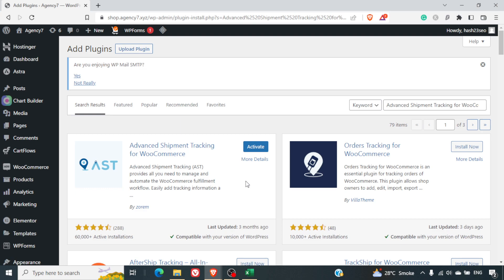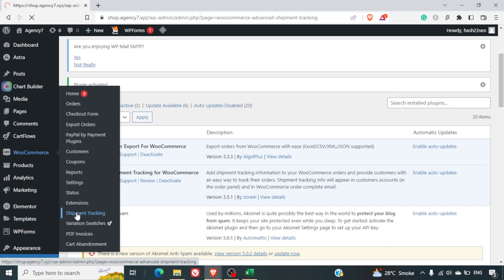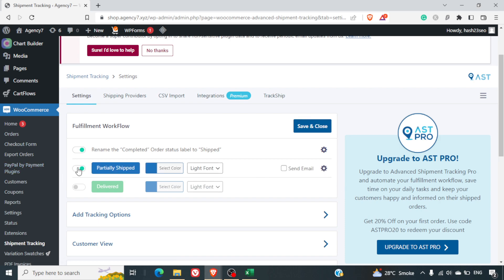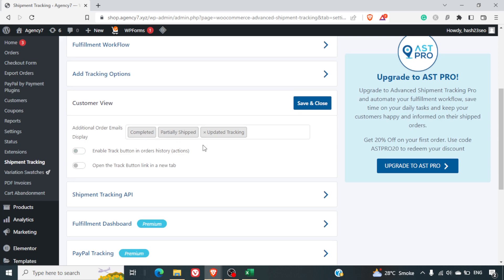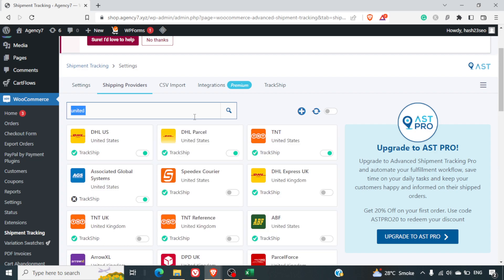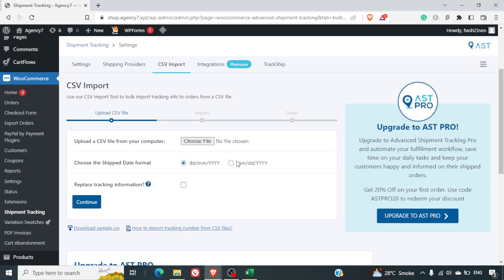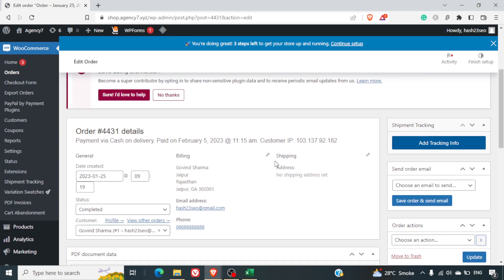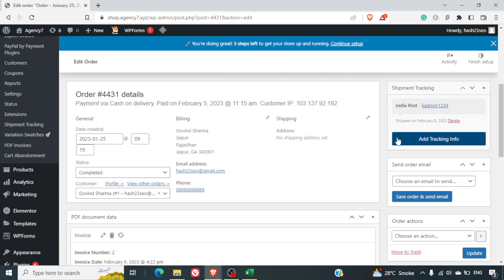shipment tracking woocommerce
In this video, we'll show you how to track your shipments using the WooCommerce shipment tracking plugin. By using WooCommerce's tracking capabilities, you can keep an eye on your packages as they make their way to your end destination.

This video is the perfect tutorial for anyone who wants to learn how to track their shipments using the WooCommerce shipping plugin. We'll cover everything you need to know to get started tracking your packages in WooCommerce!